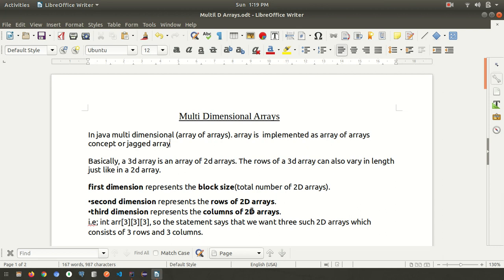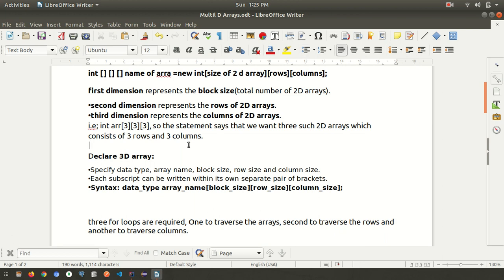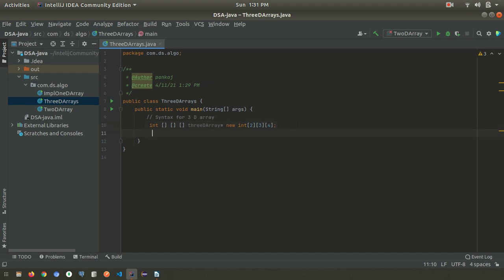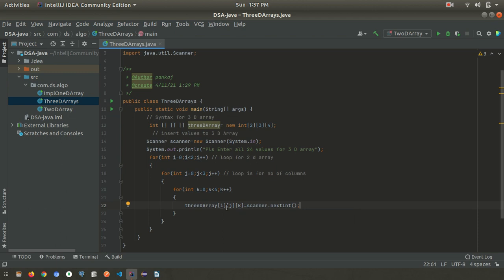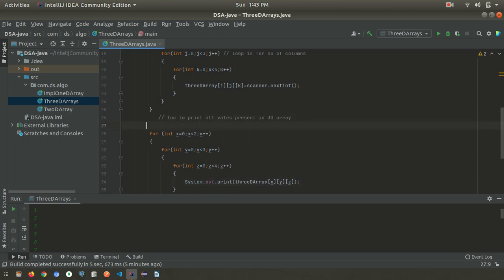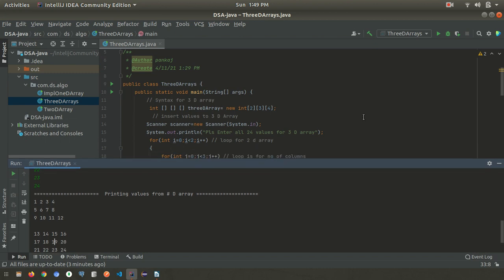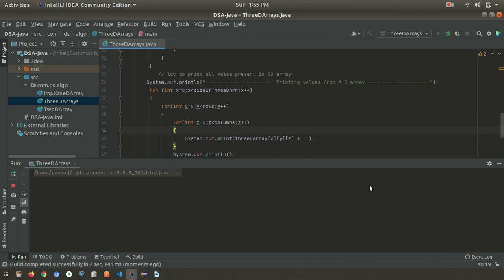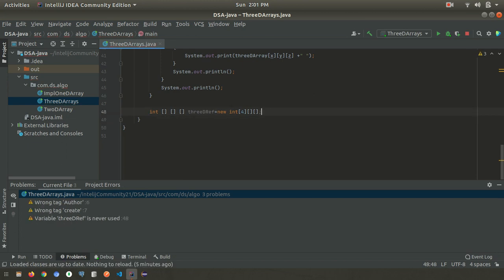Multidimensional Arrays(3 D Arrays) in Java